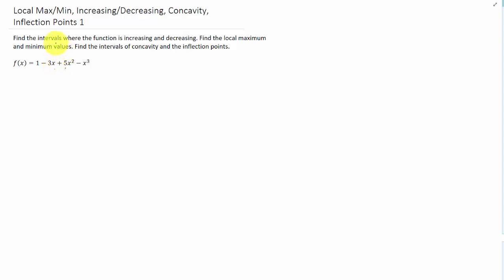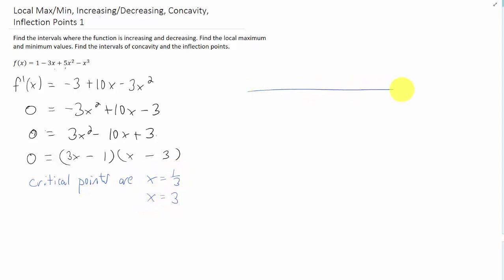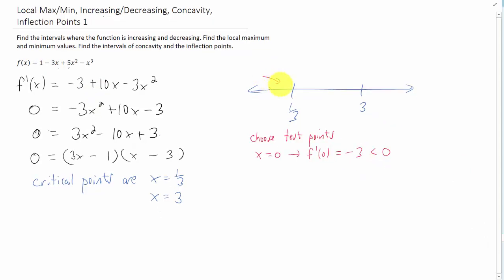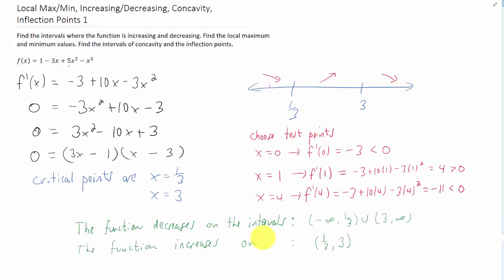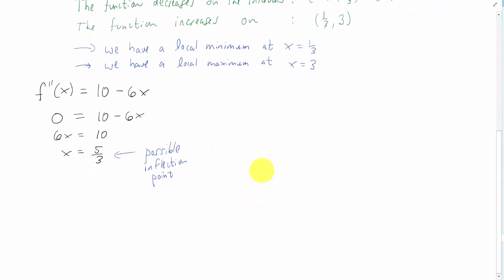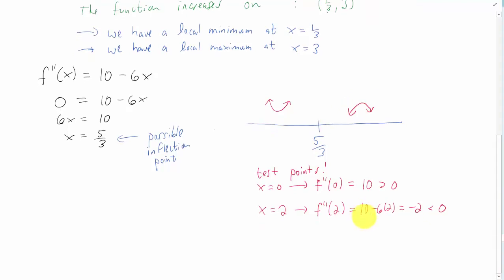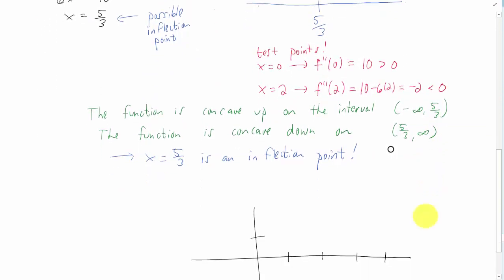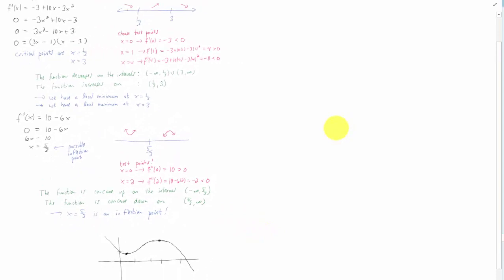Increasing, Decreasing, Local Max, Min, Concavity, Inflection 1: A cubic polynomial function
Here we find local extrema, inflection points, intervals where the function is  increasing and decreasing as well as intervals where the function is concave up and concave down. Can't we just use desmos.com?